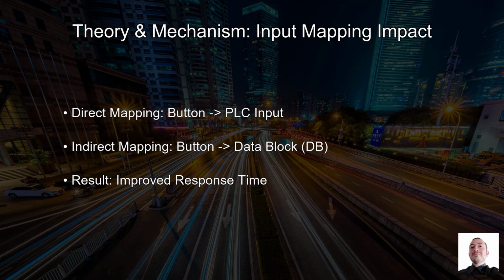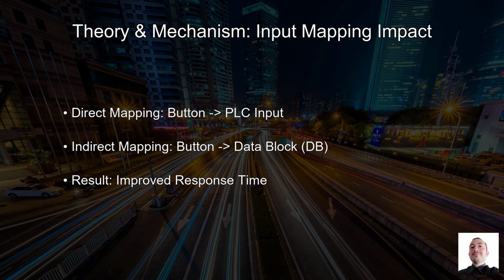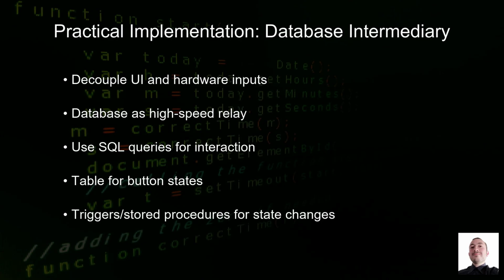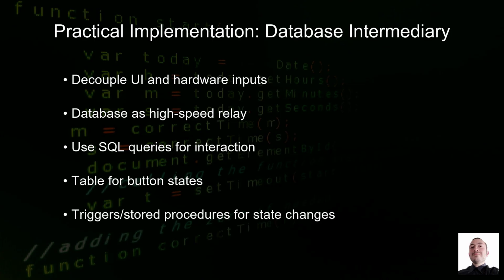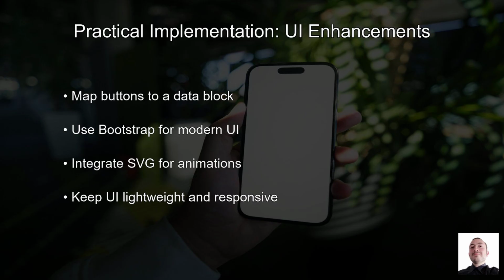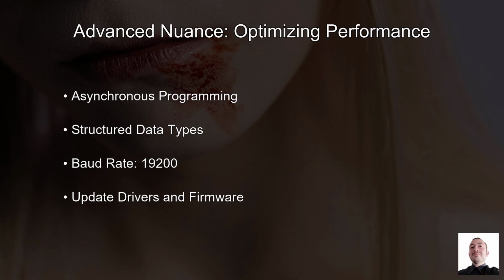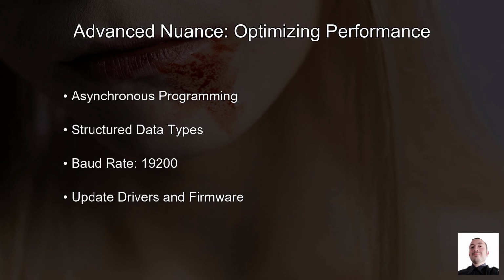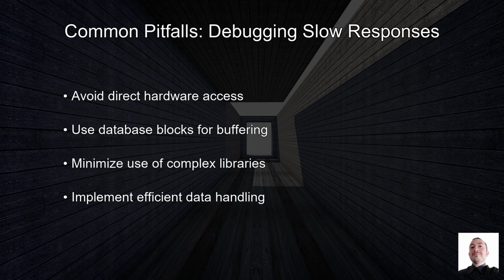Boost Webserver Speed on CPU 1513-1: Expert Guide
Struggling with slow webserver response times on your CPU 1513-1? In this video, we'll dive into optimizing your webserver's performance.

Here's what we'll cover:

📌 Understand the issue of slow webserver response and its impact.

📌 Learn about the input mapping impact on server performance.

📌 Discover how to use a database intermediary to enhance performance.

📌 Explore UI enhancements that can speed up your webserver.

📌 Get tips on optimizing performance for the best results.

📌 Learn how to debug and fix slow responses.